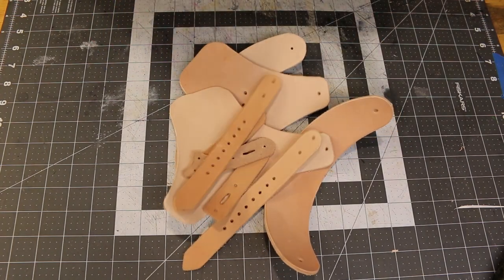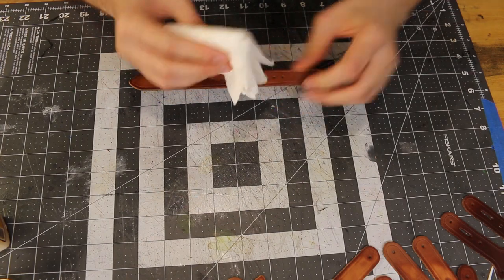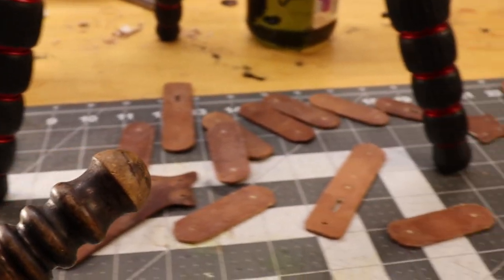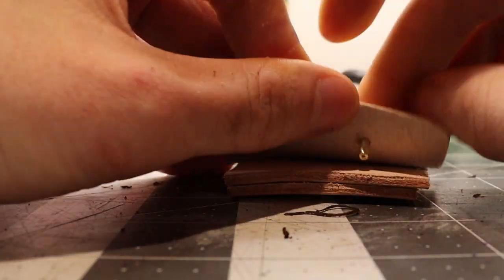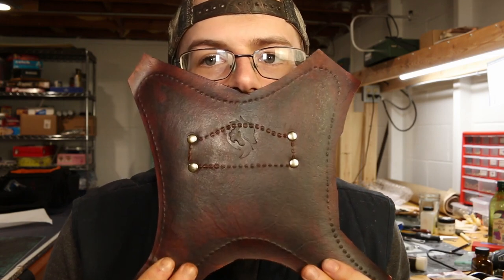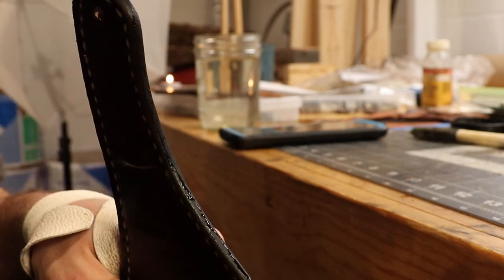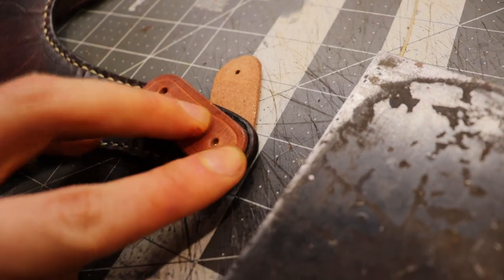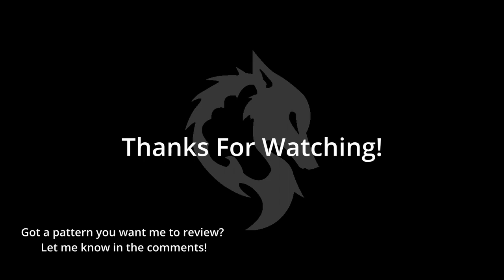My LONGEST build yet. Spoiler - I survived.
Today I decided to make the Leather Harness pattern made by DieselPunk.RO. I really like it! It fits really well, and it was pretty straight forward to put together.

If you’d like to support small businesses and this channel, the best way to do that for now is to purchase something off my Etsy. I have plans on making a better website where you can get free or very cheap stuff for being a viewer, but I am too smol right now to offer this sort of thing. Hopefully, we can make this channel one of the bigger channels so I can do this eventually.

It helps this channel grow, and I appreciate it very much.

(You will find all the usual social media links included below.)

Black Fox Leather Instagram 📷

Black Fox Leather Shop 💰

Amazon Links ⛓

                Coming as soon as I can afford it :P I want to have coupon deals and stuff, and ways to give back to the community. I think that would be really cool. Maybe someday.